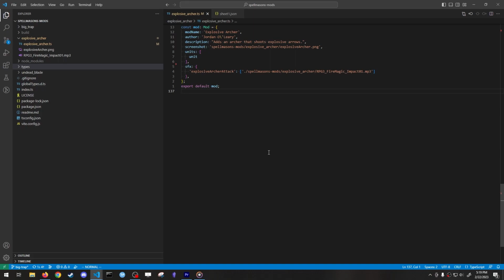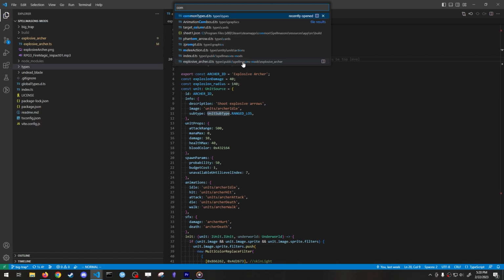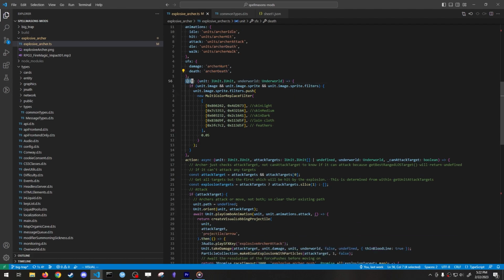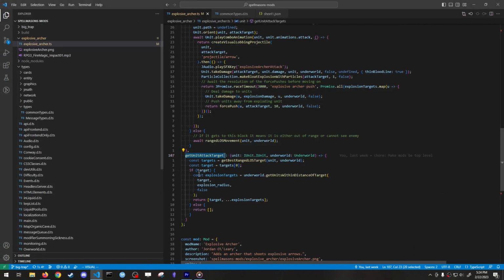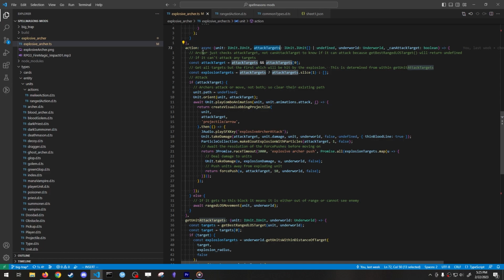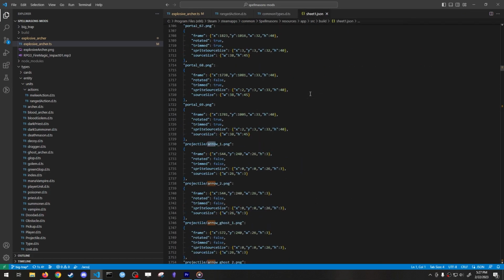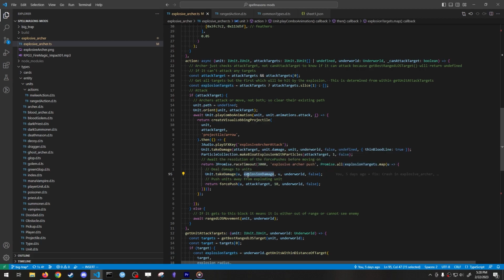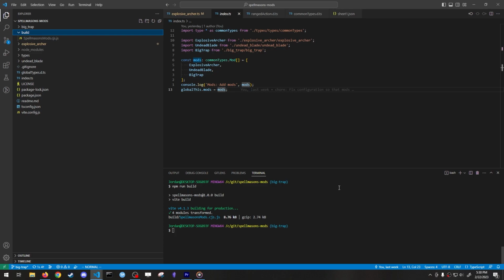Modding Units - Spellmasons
This tutorial explains how to mod your own units in Spellmasons!

Timestamps:
1:17 Summary of the unit mod
2:59 The init() function can be used to run arbitrary code when the unit is created
3:35 The action() function is what dictates what the unit does during their turn
7:42 Custom sound effects
9:50 Exporting the mod

Prerequisites:
You should have a basic working knowledge of Typescript, Git, and NodeJS.